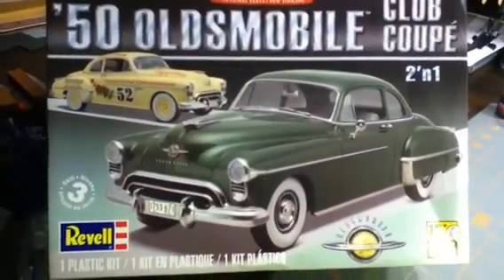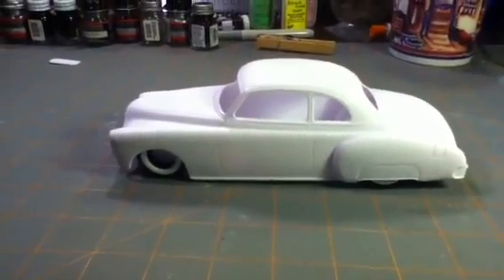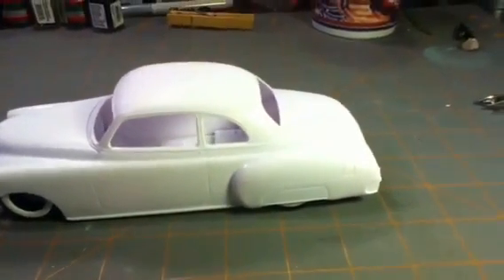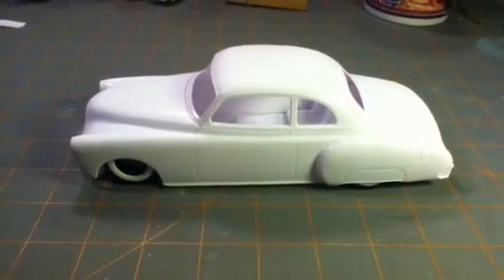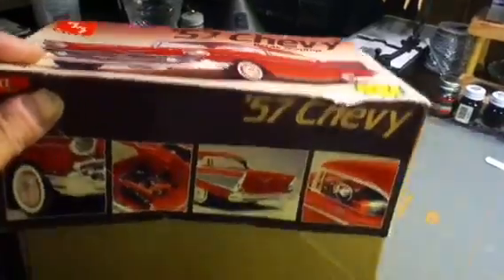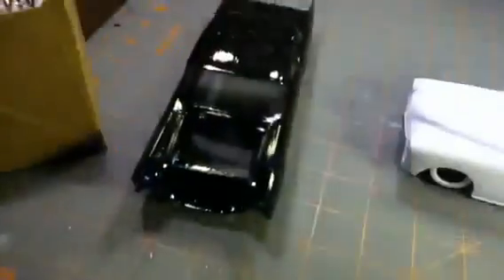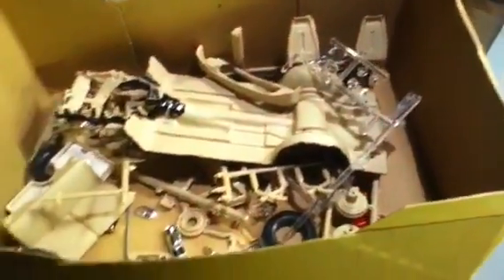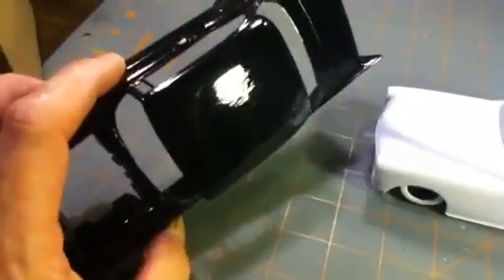"Plain Jane"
My simple build and more!